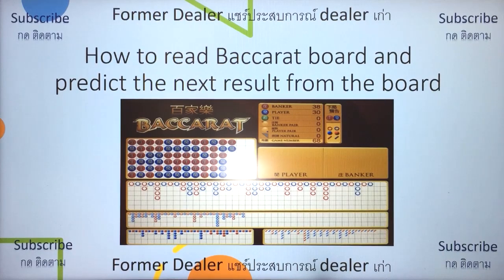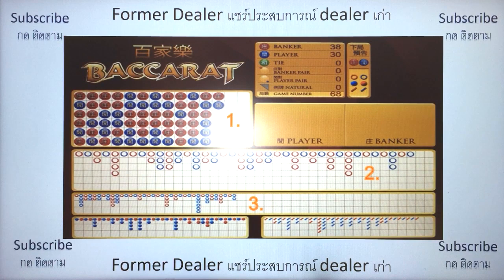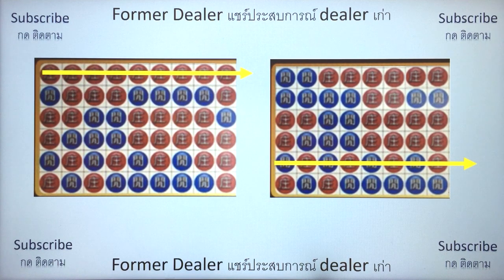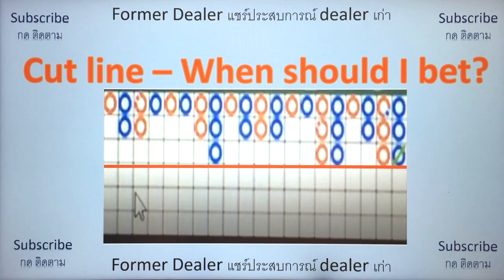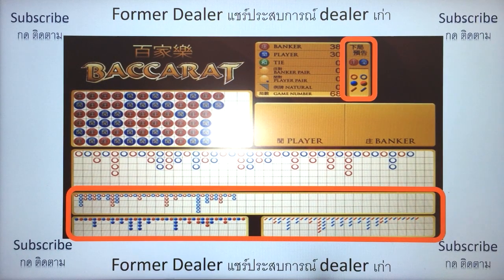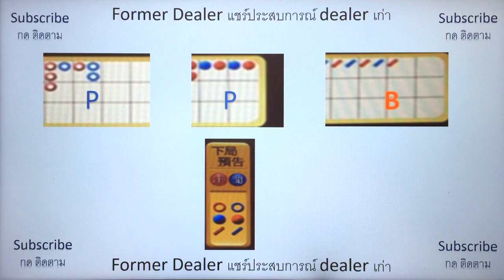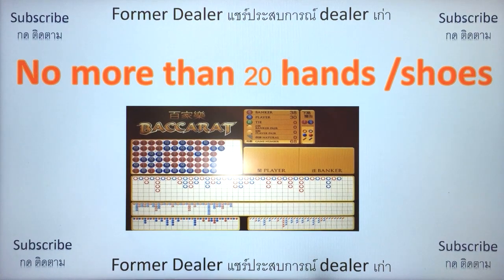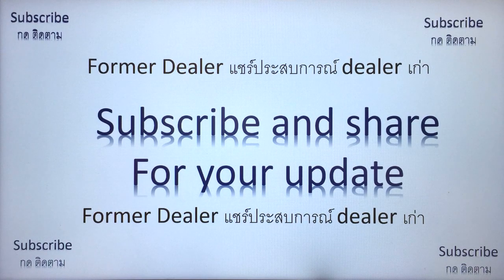How exactly can I read Baccarat board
Baccarat graph
Baccarat board